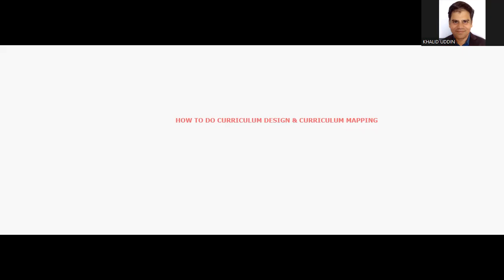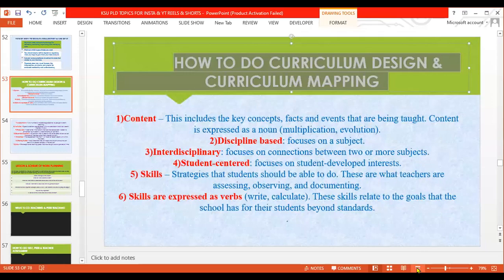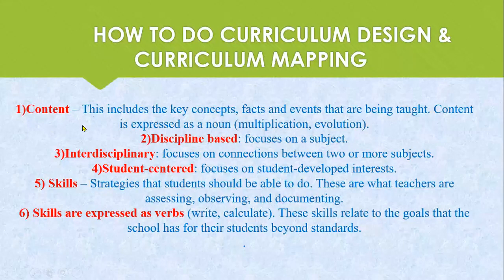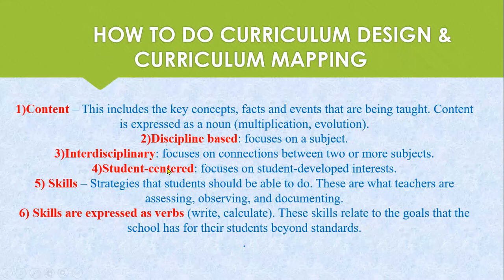13 TECHNIQUES FOR DESIGNING & MAPPING CURRICULUM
You should watch this tutorial to gain knowledge about 13 techniques on curriculum design & mapping of the curriculum.
How to go about developing a curriculum that takes into account both your students’ abilities. The important aspect of the curriculum is flexibility. It’s difficult to spend a lot of your valuable time planning instruction for the year only to get three weeks into September and realize it’s not working. First, realize that happens to even veteran teachers almost constantly. It’s essential that you remain flexible and open to change.

Time has always been a challenge, and recently it seems even more acute. Research suggests that, on average, you lose approximately 7–10 minutes of instruction time per day to common management issues like off-task behavior and another 6–7 minutes due to common interruptions like phone calls or surprise visits by the principal. These lost minutes add up to hours by the end of the month and weeks by the end of the year. However, most project-based teachers find interruptions less of an issue for two important reasons: They are less likely to always be the center of instruction, and they have well-known structures in place to help keep students engaged.

Lesson plans that aren’t working should be scrapped and replaced. If it appears that your students don’t understand something, go over it again. Remember the teacher curriculum creed: “Do the best you can to cover the material in the most engaging way all year.” Sometimes that means trying repeatedly until your students grasp an essential concept.

About Author Background:
Khalid Syeed Uddin is a name among millions who struggled, failed many times in personal & professional life, and surged ahead in search of success, happiness, and contentment. Just like any low middle-class guy, he too had a bunch of unclear dreams and a blurred vision of his goals in life along with playing tennis. All he had was an undying learning attitude to hold on to. Rowing through ups and downs after his parent's death, it was time that taught him the true meaning of his life. Presently Khalid works as an Instructional Facilitator, Educator, Online Course designer, Course Developer, Teacher Trainer. He is the author of International Research publications and Tennis Coach who has been awarded GTE, CED Global Teacher and certified by Microsoft, Pearson Edexcel & Cambridge International examinations as a Business Studies & Economics Innovative Educator.